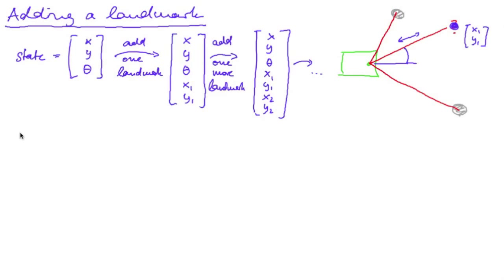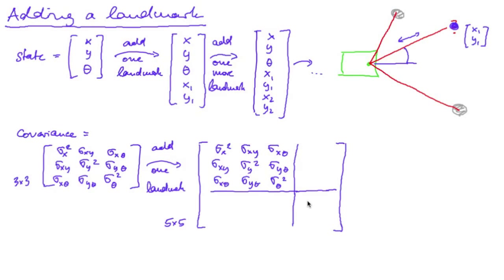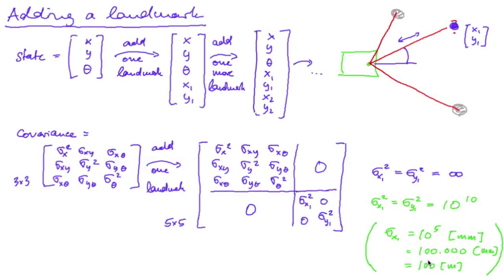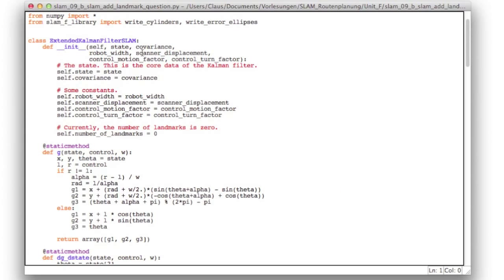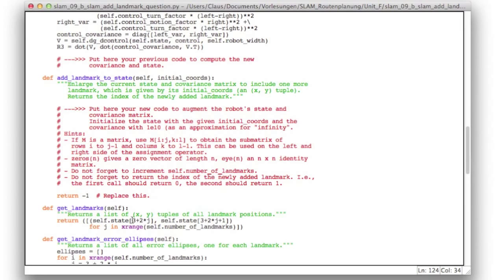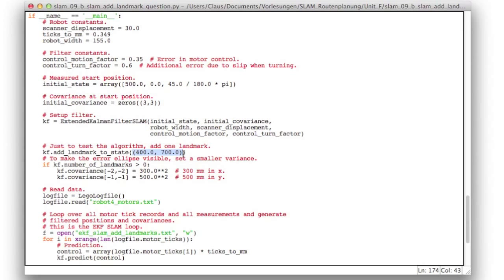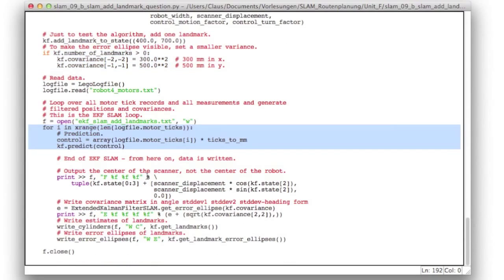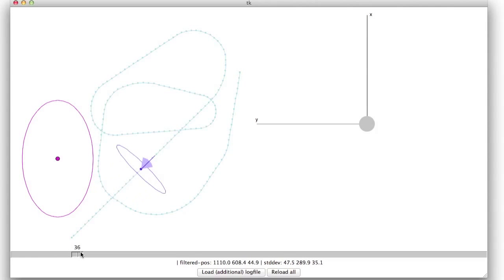SLAM F 05